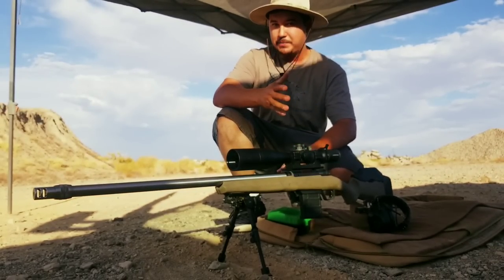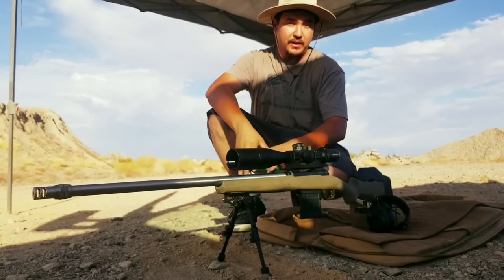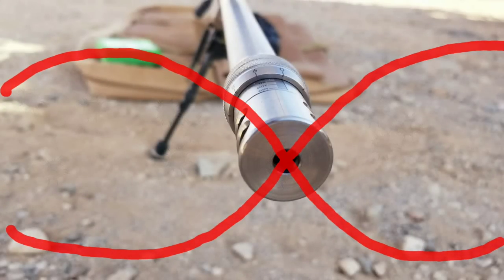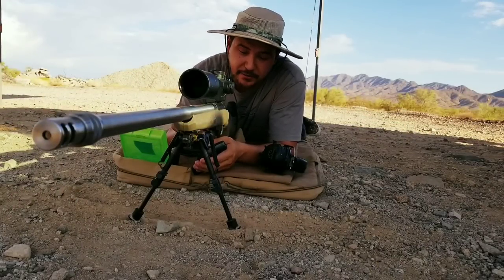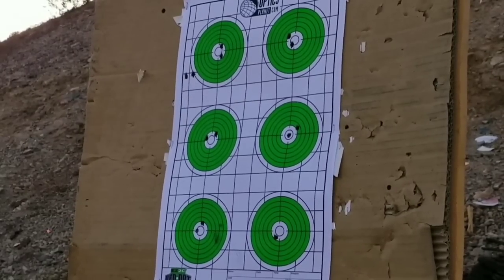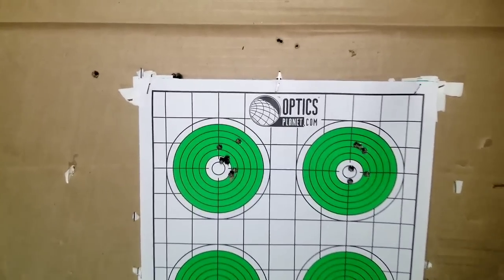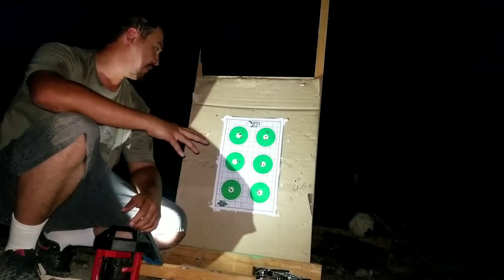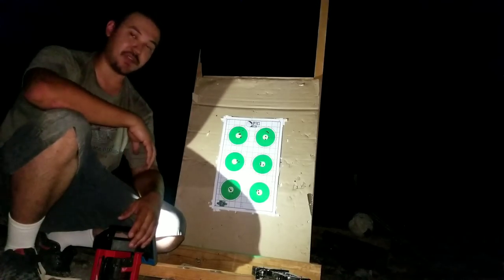Harmonics Tamed | Harrell's Tuner Brake - IT WORKS!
Shoot better, Learn how. Check out The X-Ring